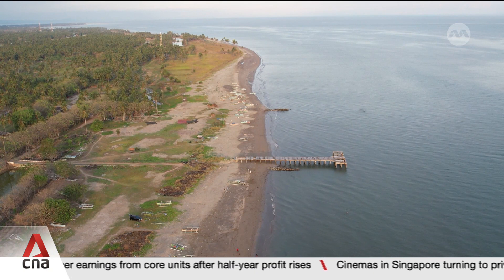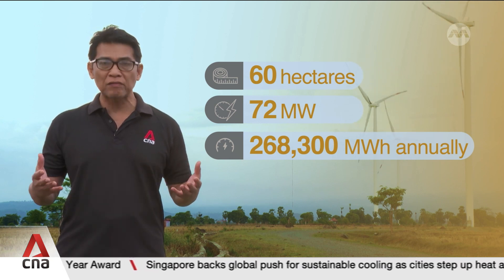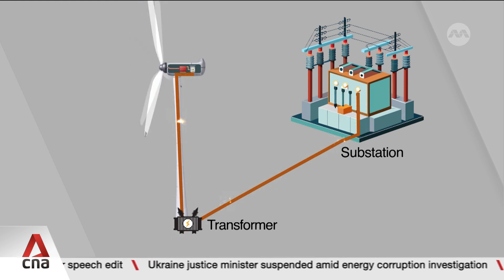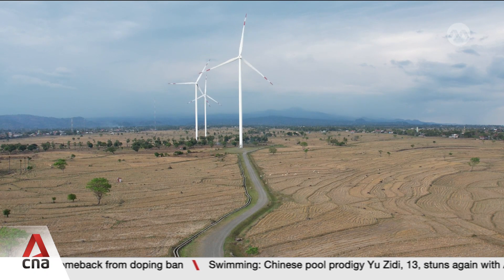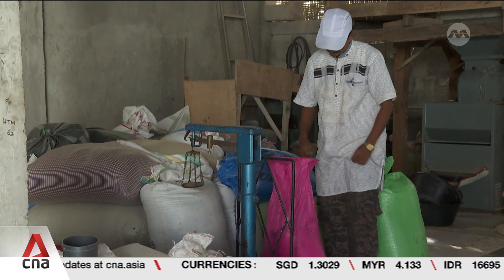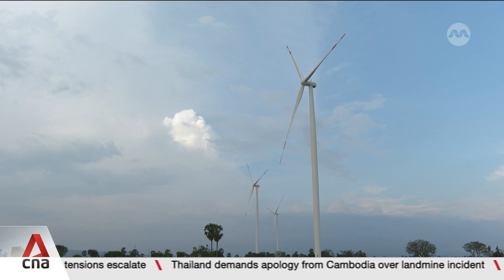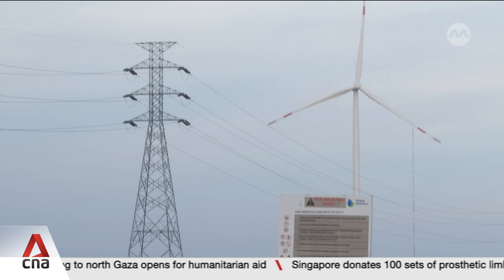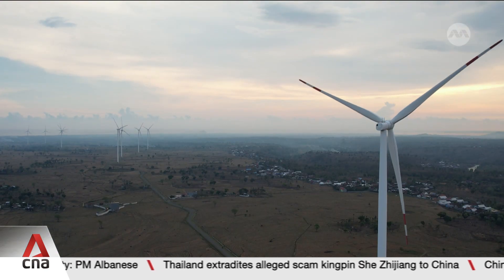Confronting the climate crisis: Indonesia plans to expand Tolo Wind Farm in South Sulawesi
Indonesia is planning to expand the Tolo Wind Farm in South Sulawesi, with construction set to start late next year. The new phases will add about 130 megawatts of capacity, supporting the government’s goal of increasing renewable energy in the national mix. But as Saifulbahri Ismail reports, Indonesia’s ability to harness its vast wind potential remains limited.